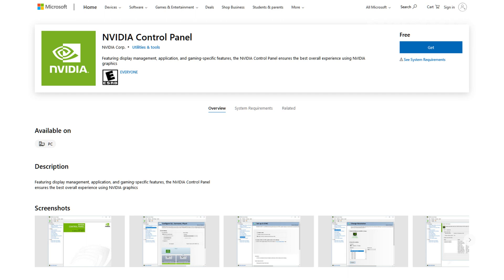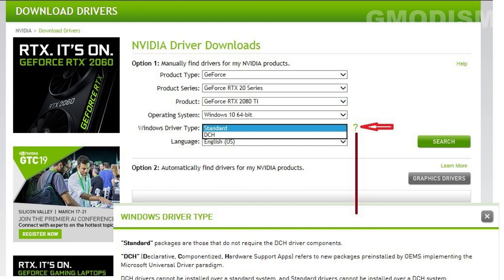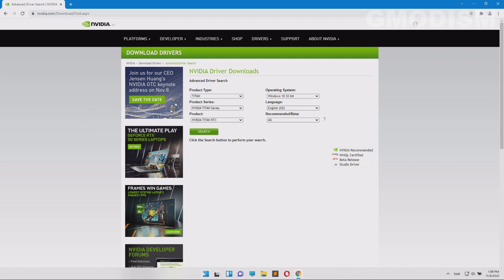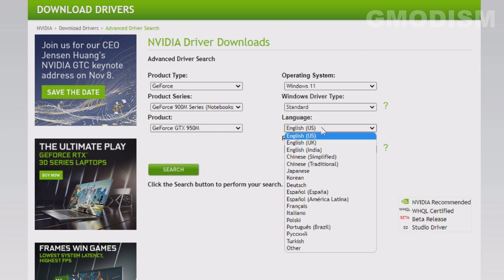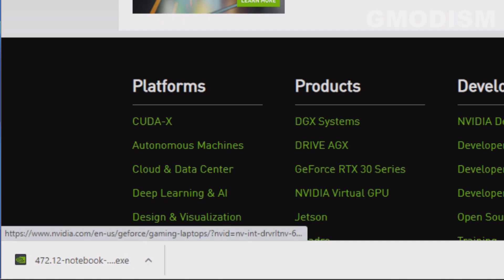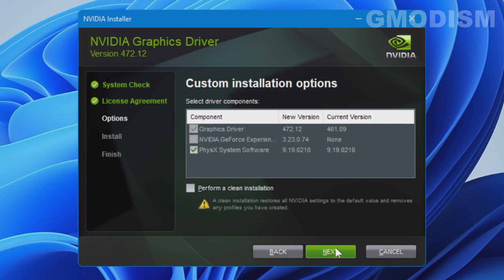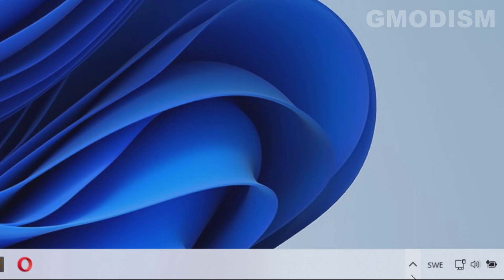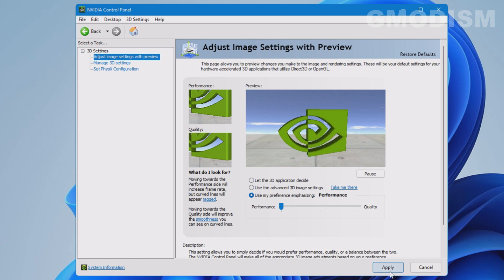How to install full NVIDIA Control Panel on Windows 11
In this video tutorial I show you how to get the full version of Nvidia control panel with all the options on Windows 11, this will let you install the best version of drivers and nvidia settings application for best gaming performance! - Hope it helps and if so LEAVE A LIKE :D

If you have an AMD card you should find similar settings in AMD catalyst that lets you select preferred GPU in there just like NVIDIA control panel, get catalyst

This should also fix "NVIDIA Control Panel Shows only 3D Settings" and fix "NVIDIA Control Panel Display Settings Missing"